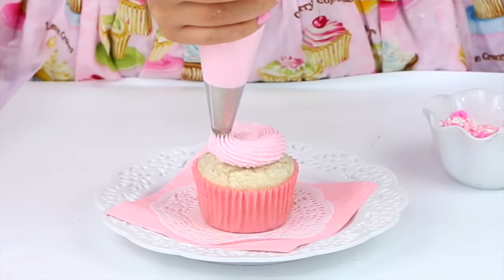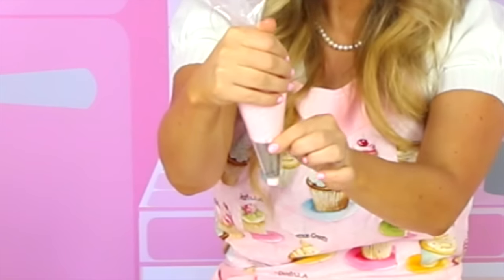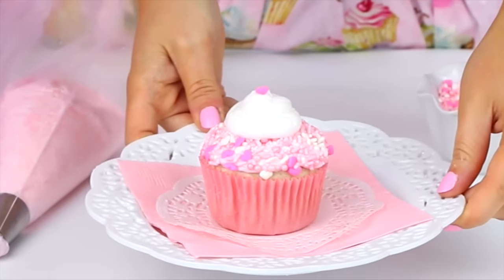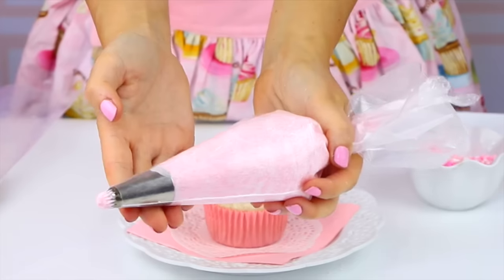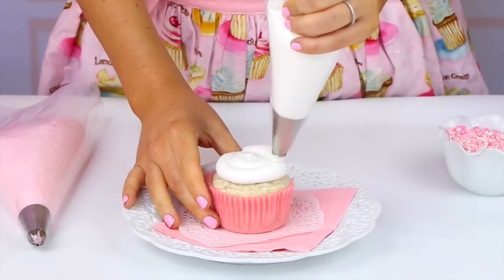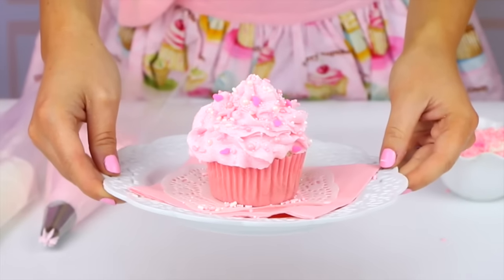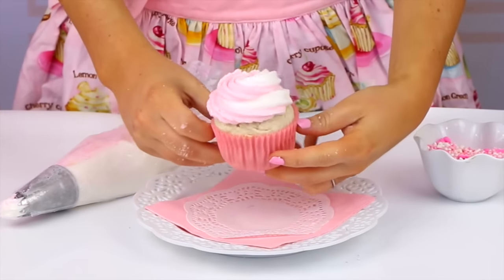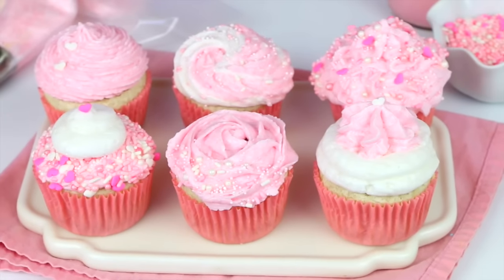How to Frost a Cupcake: My favorite easy perfect bakery swirls // Lindsay Ann Bakes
Learn how to pipe a perfect swirl for fun and festive cupcakes to match the theme of any event or party! These are my 6 all time favorite go-to bakery style swirls. They are all pretty simple to master once you get the hang of them and they come out so gorgeous, everyone will think they came from a gourmet bakery!

♡♡♡ THE RECIPES! ♡♡♡

SUPPLIES:
Closed Star Tip - Wilton 2D
Round Tip - Wilton 2A
French Star Tip - Wilton 4B
Jumbo Open Star Tip - Ateco 827
Piping Bags
Baking Cups

HOW TO:
Swirl 1: Sprinkle covered with tiny swirl on top
Spread or pipe on frosting (I used a Closed Star Tip - Wilton 2D roll in sprinkles, pipe a little swirl in the center using a Round Tip - Wilton 2A and finish with a sprinkle or candy on top

Swirl 2: Simple Buttercream Swirl Rose (Click here for a full tutorial on this technique
Start in the center and pipe a swirl using a Closed Star Tip - Wilton 2D working your way outward, instead of upward. Add sprinkles or a candy leaf.

Swirl 3: Classic French Swirl
Using a French Star Tip - Wilton 4B start in the center at a 90 degree angel and move to the edge of the cupcake, piping all the way around the base. Work your way up to create a classic swirl. Adorn with sprinkles.

Swirl 4: Rings & Frill
Using a Round Tip - Wilton 2A with your first color, pipe a dollop in the center (or use a marshmallow of raspberry instead. Pipe two rings around the center dollop. Useing your second color and a Closed Star Tip - Wilton 2D squeeze a ruffly frill in the center of the rings and top with a sprinkle, cherry or candy.

Swirl 5: Ruffle Swirl
Using a Closed Star Tip - Wilton 2D squeeze firmly and slowly at a 90 degree angel, pipe all the way around the base, working your way up to create a ruffly swirl. Add sprinkles on top while frosting is still wet.

Swirl 6: Two Toned Swirl (Click here for a full tutorial on this technique
Wrap two colors of frosting in two pieces of plastic wrap. Twist the bottoms together, snip off the tips and place in piping bag using any tip (I used a Jumbo Open Star Tip - Ateco 827 Squeeze until you see both colors coming out evenly. Pipe a classic swirl and top with sprinkles.

♡♡♡ MY FAVES! ♡♡♡

♡♡♡ ABOUT ME! ♡♡♡

Hi, I'm Lindsay Ann! Baking Blogger & YouTuber from Los Angeles, and Food Network's "Cupcake Wars" WINNER, sharing my dessert recipes with my whimsical flair, festive party treats, and fun baking inspiration, to help you put a smile on the face of family and friends.